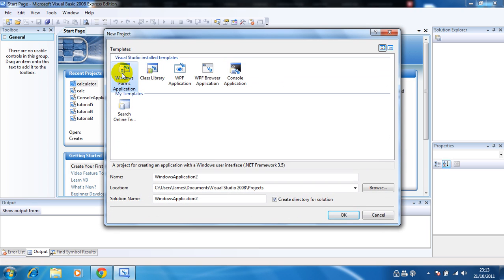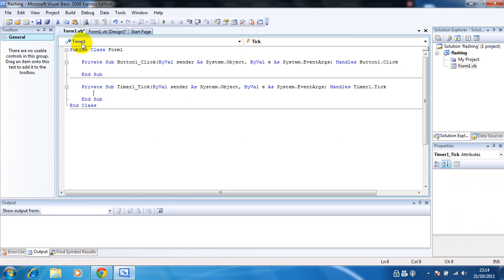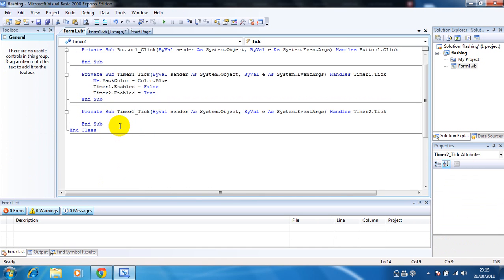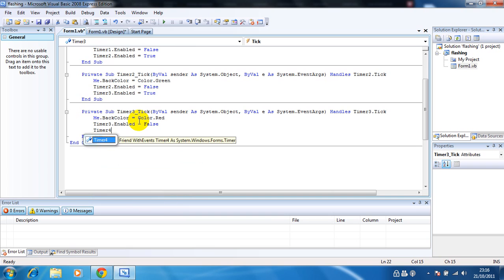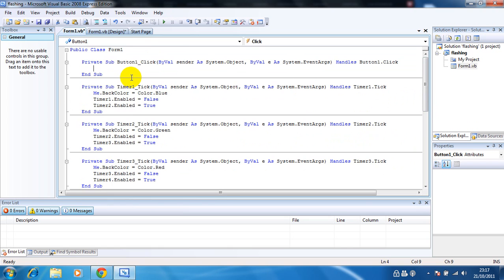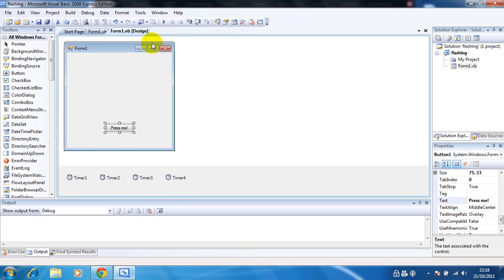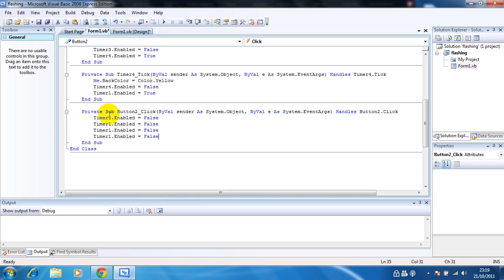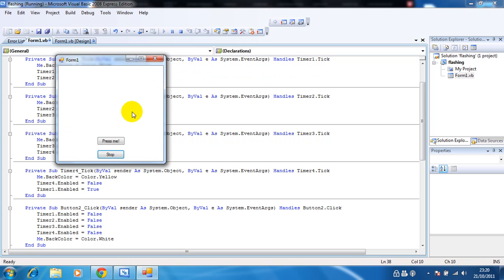Visual Basic 2008 : Flashing Form Tutorial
Quick tutorial on how to make the background flash on a vb form.Please Note :  You can add as many timers as you want.